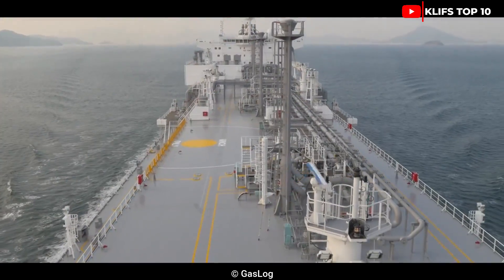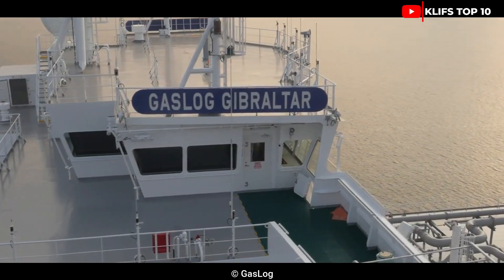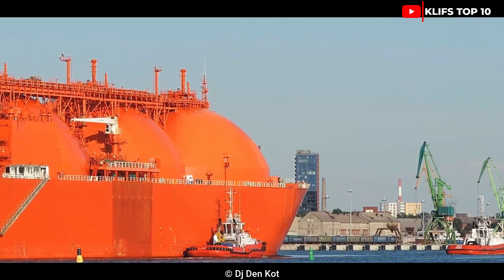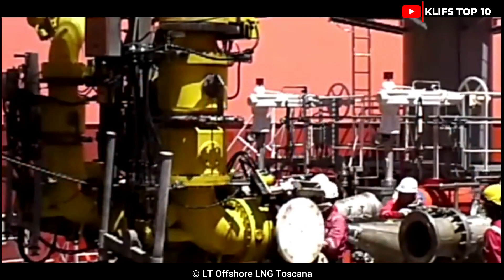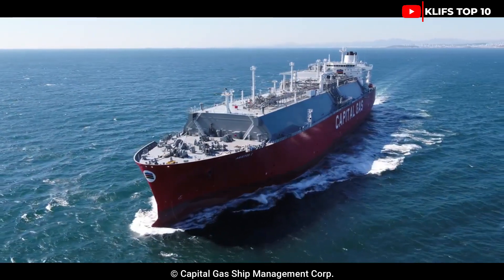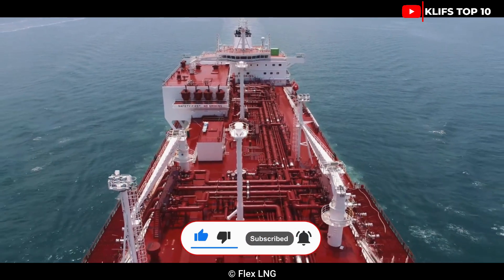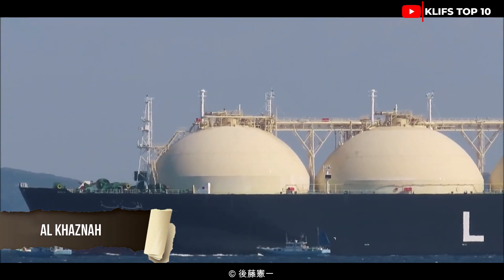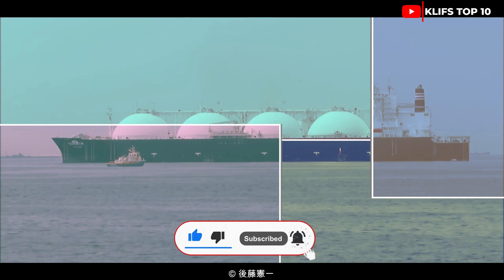10 Biggest Liquefied Natural Gas Ships Ever Built - LPG of 2022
In this video, we'll take a look at 10 of the biggest liquefied natural gas ships ever built. These ships are designed to transport LPG all over the world, and they're getting bigger and bigger all the time!